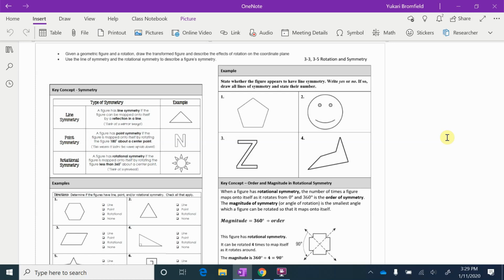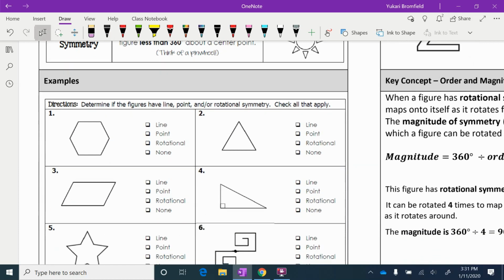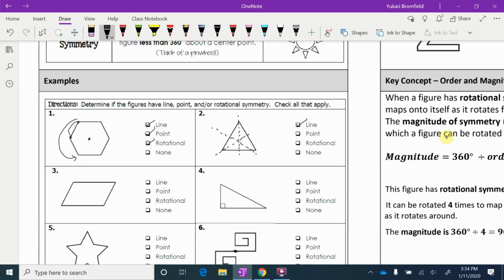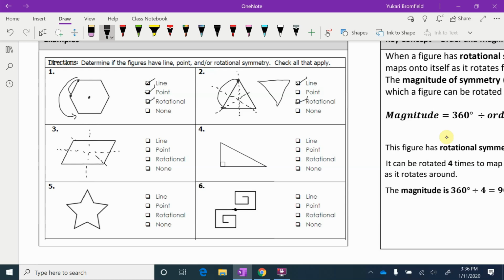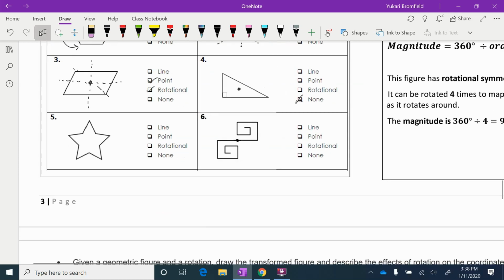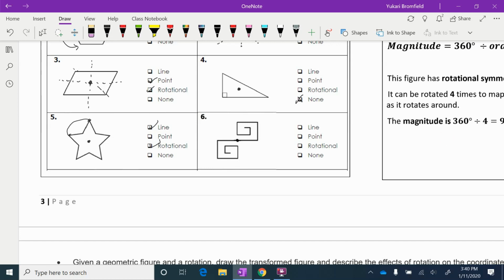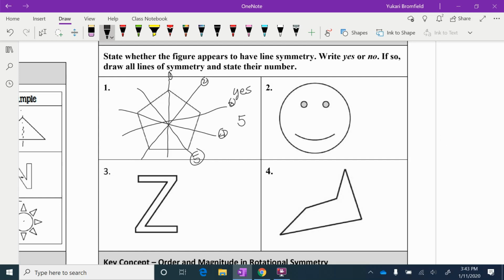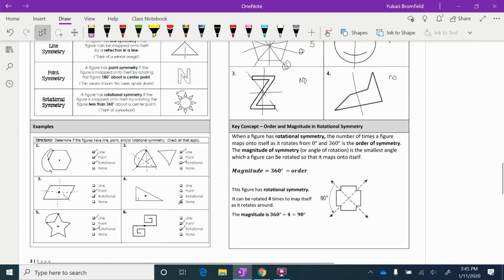3 5 Symmetry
Watch this video to finish the lesson on 3-3 and 3-5.